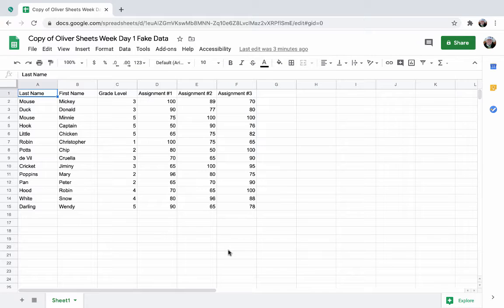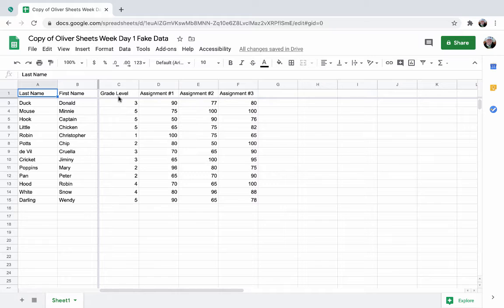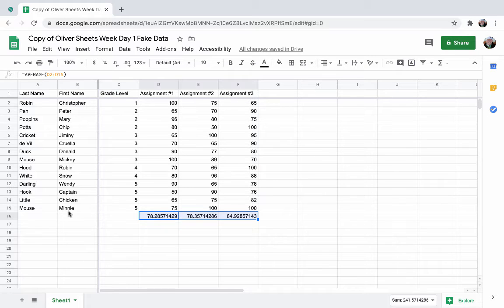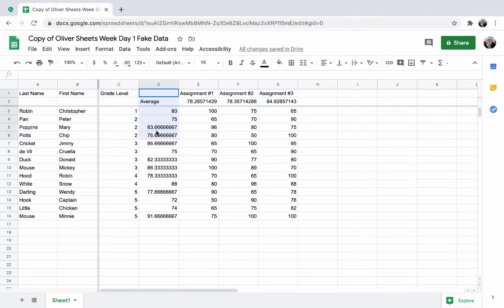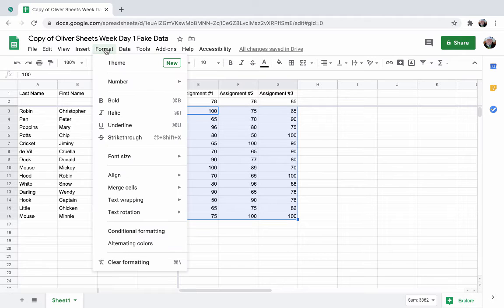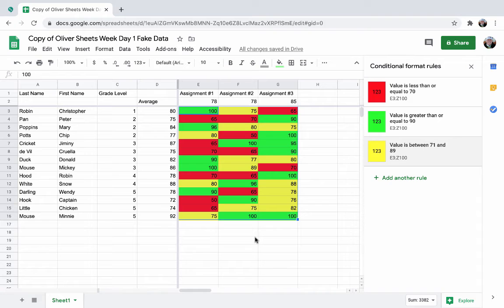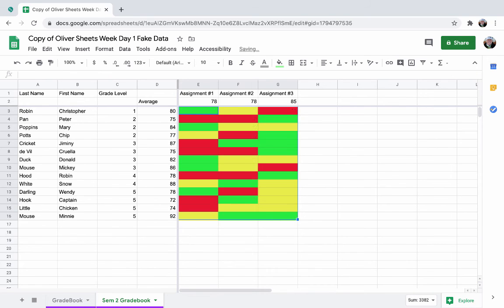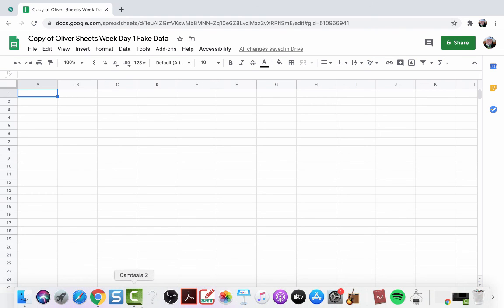Oliver Google Sheets Week Day 1: Freeze Columns, Sort Data, Formulas, Conditional Formatting & More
TIMESTAMPS
0:00 Intro
1:02 Freeze Columns
2:20 Sorting Data
3:51 Average Formula
5:00 Insert Row
6:15 Insert Column
6:57 Copy Formulas
7:40 Changing Number Format
9:20 Conditionally Formatting
13:05 For the Love of Tabs
13:20 Renaming Tabs
13:32 Add Color to Tabs
14:22 Duplicate Tabs